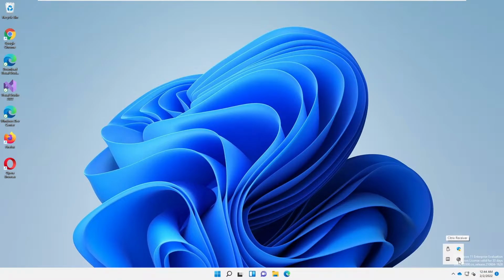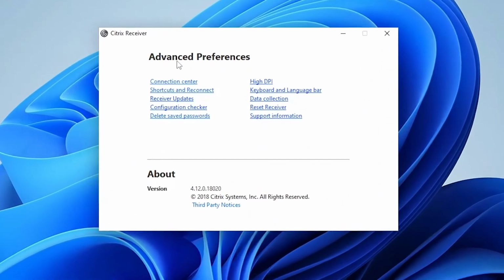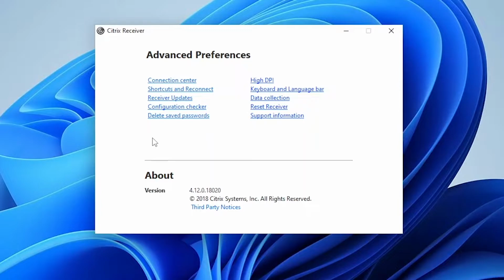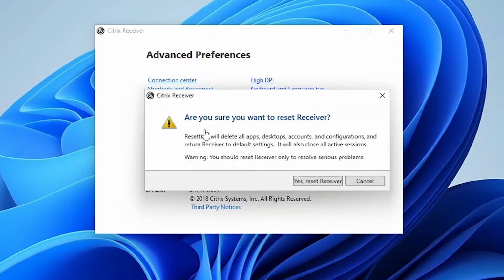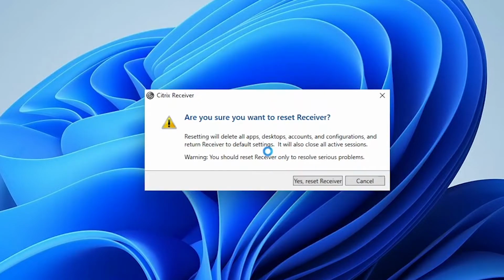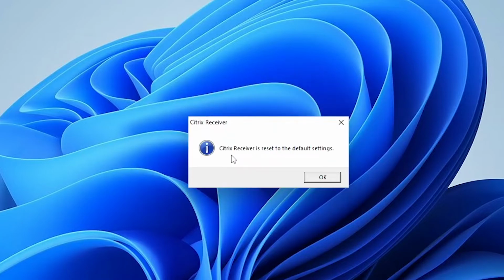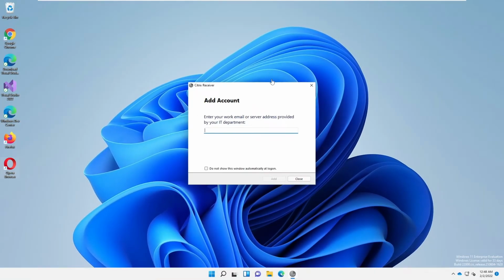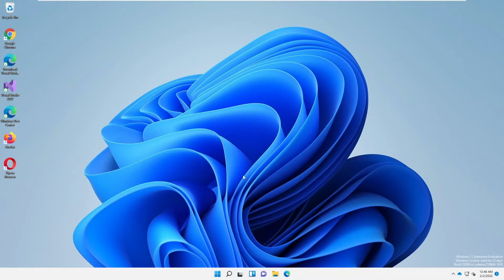How to solve Citrix problem in Windows 11 | Troubleshoot Citrix issues in Windows 11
This video shows you how to solve Citrix Receiver problem in Windows 11 | Troubleshoot Citrix common issues in Windows 11.